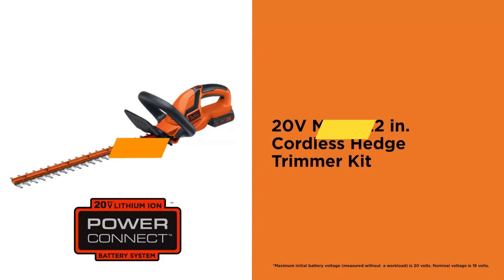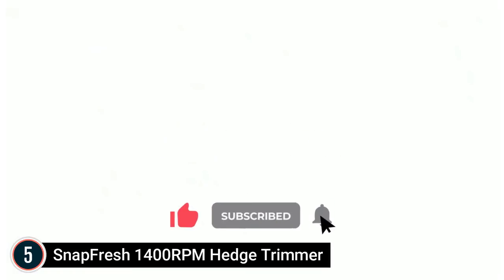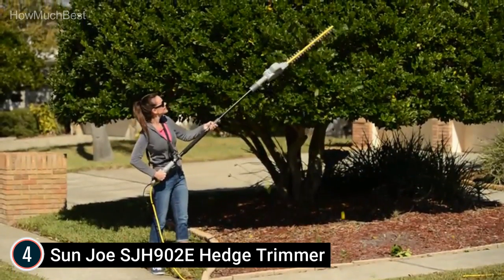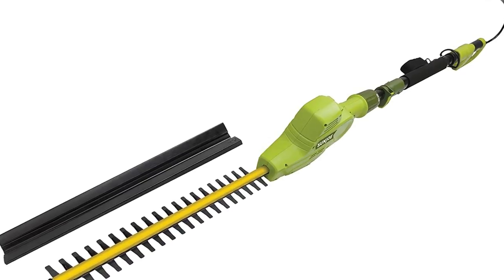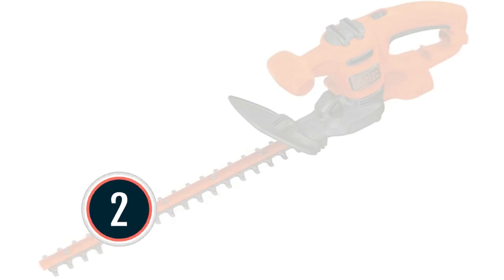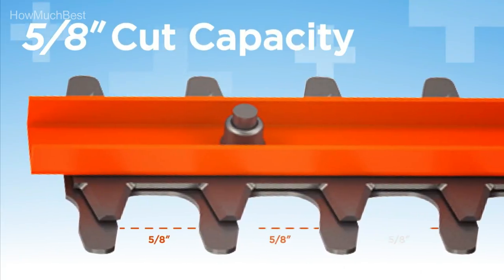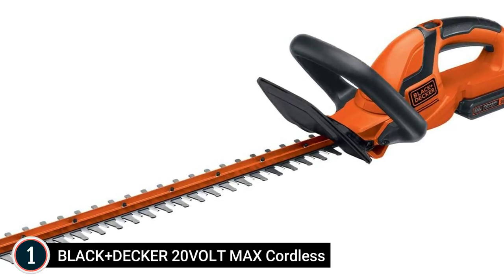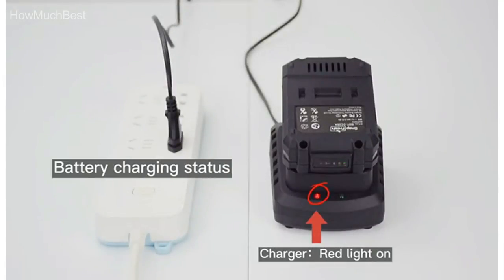5 Best Hedge Trimmer 2024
In this video, We listed Best Hedge Trimmer, You can check the price or purchase in the description below!

5 Best Hedge Trimmer 2024

✔ 5. SnapFresh 1400RPM Hedge Trimmer

✔ 4. Sun Joe SJH902E Hedge Trimmer

✔ 3. DEWALT DCHT820B Hedge Trimmer

✔ 2. BLACK+DECKER Electric Trimmer

✔ 1. BLACK+DECKER 20VOLT MAX Cordless